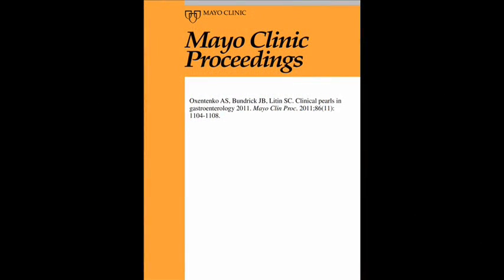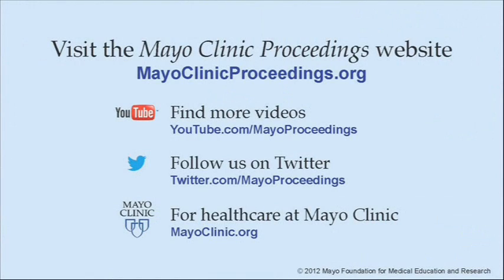Clinical Pearls in Gastroenterology 2011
Dr. Amy Oxentenko, Assistant Professor of Medicine in the Division of Gastroenterology and Hepatology at Mayo Clinic in Rochester, MN, discusses her article appearing in the November 2011 issue of Mayo Clinic Proceedings on clinical pearls in gastroenterology.